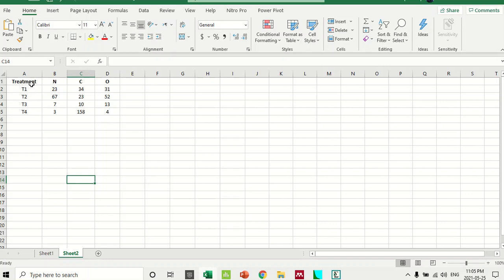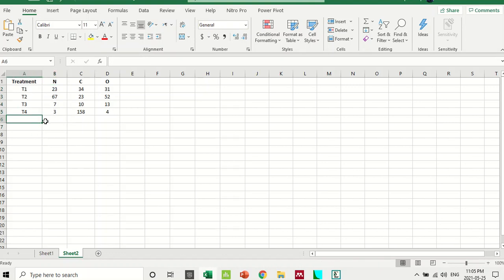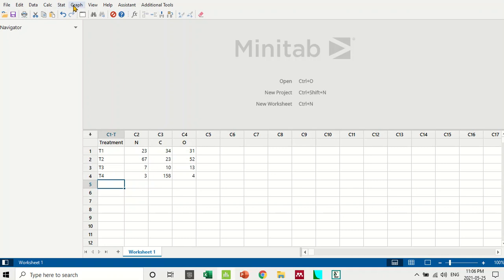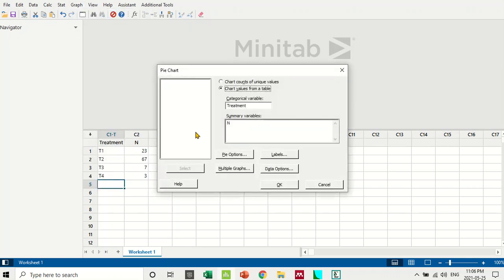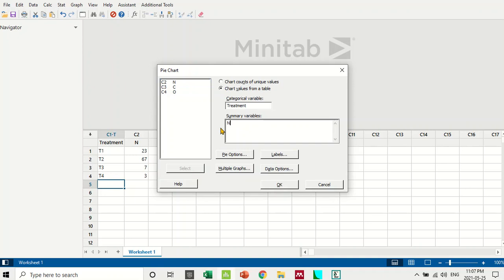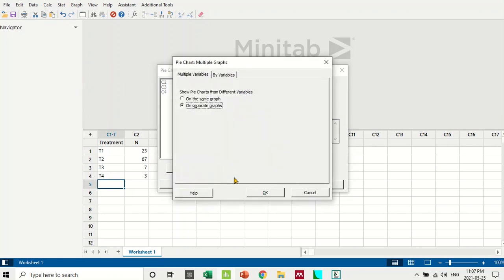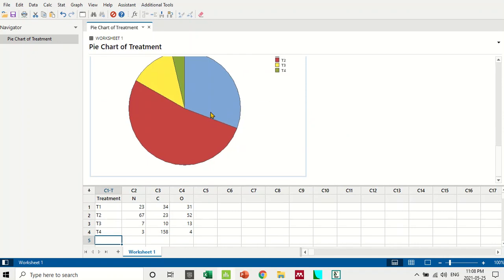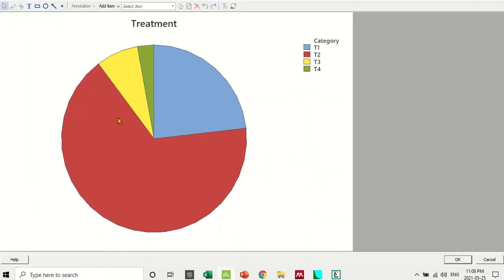How to make a Pie chart using Minitab